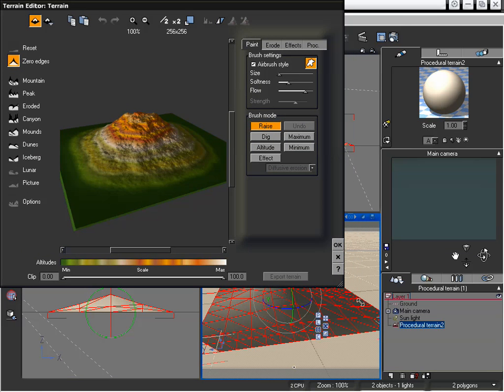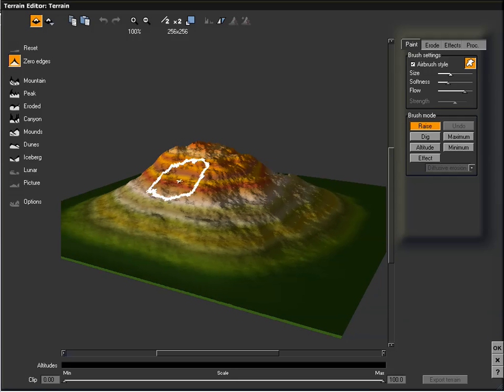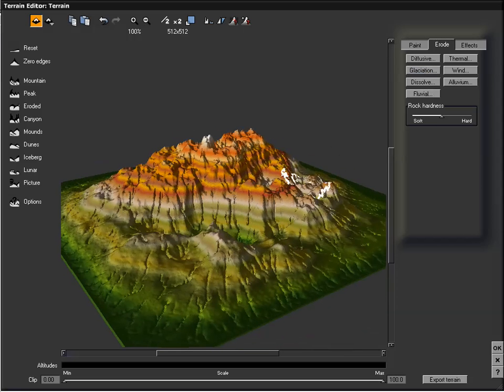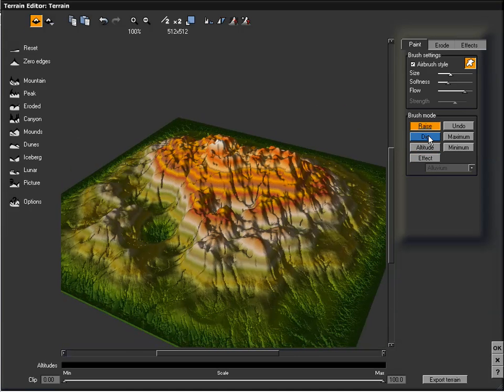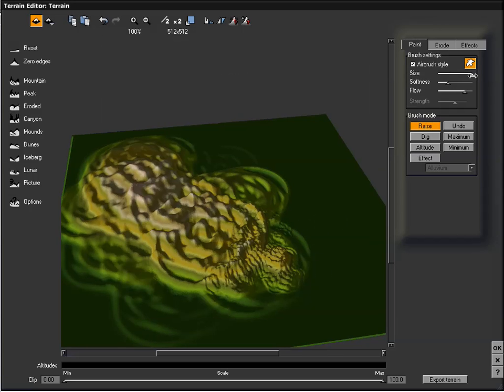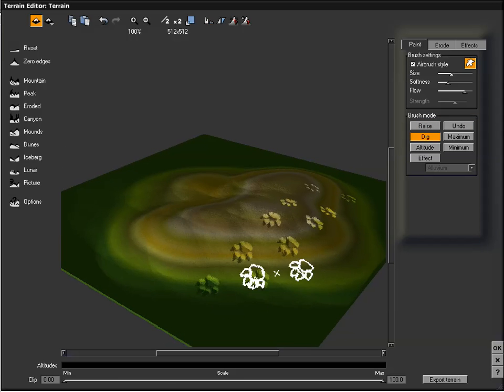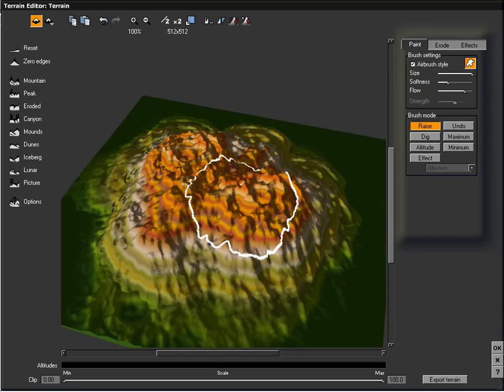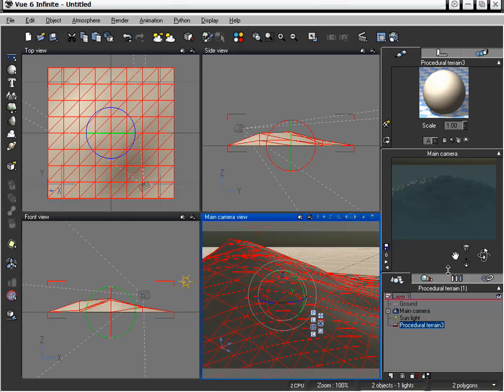Vue 6 | The Terrain Editor